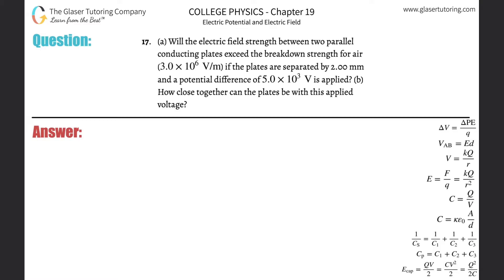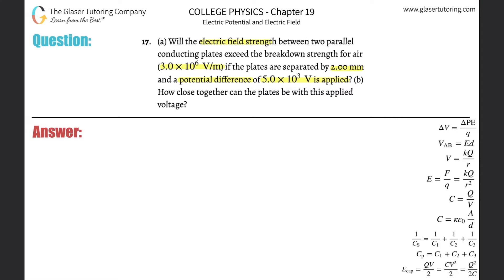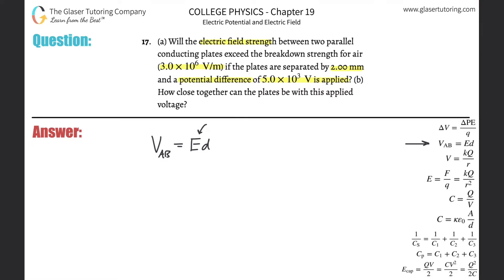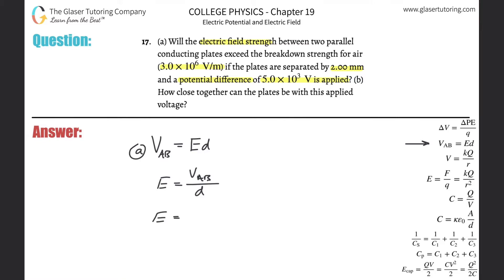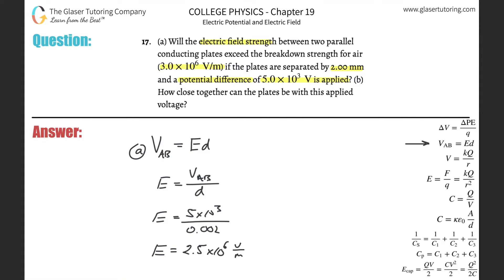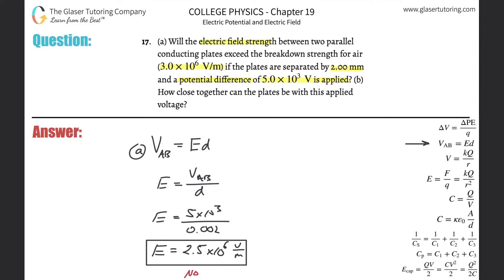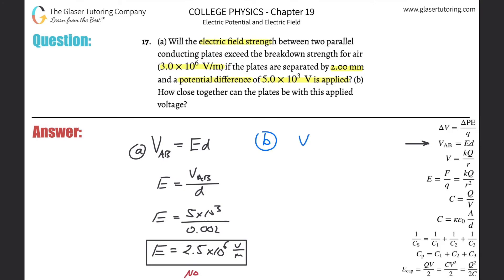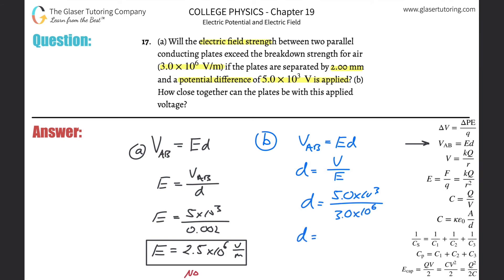19.17 | Will the electric field strength between two parallel conducting plates exceed the breakdown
(a) Will the electric field strength between two parallel conducting plates exceed the breakdown strength for air (3.0×106 V/m) if the plates are separated by 2.00 mm and a potential difference of 5.0×10^3 V is applied? (b) How close together can the plates be with this applied voltage?